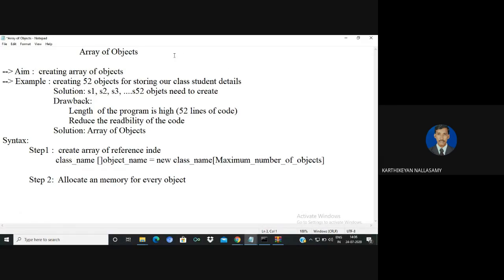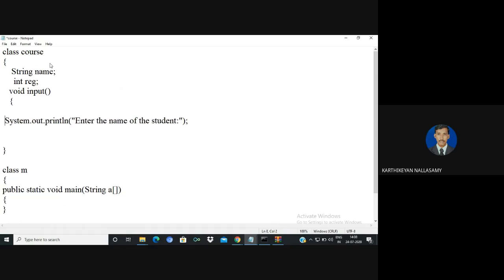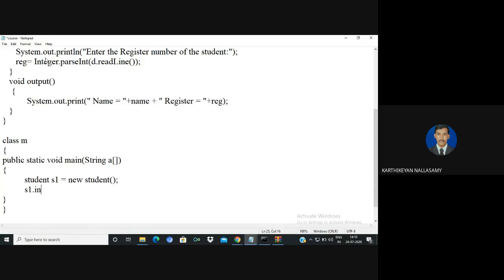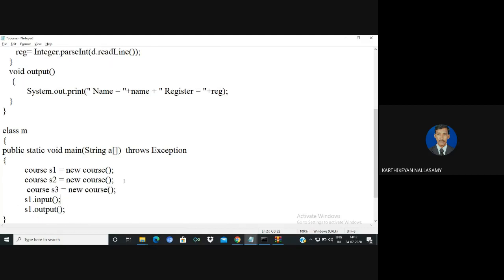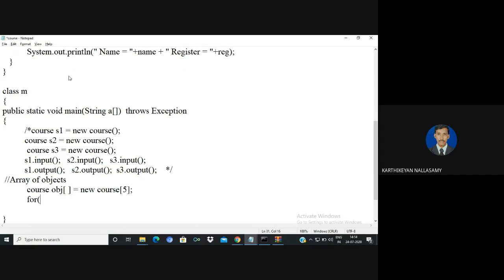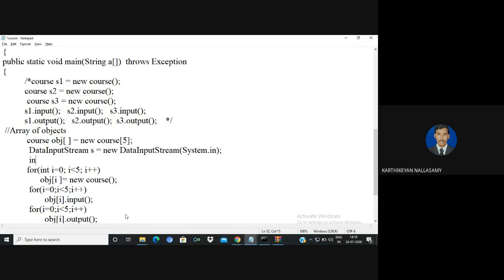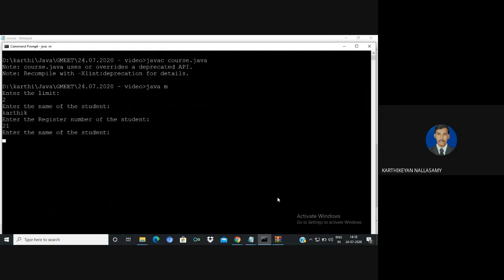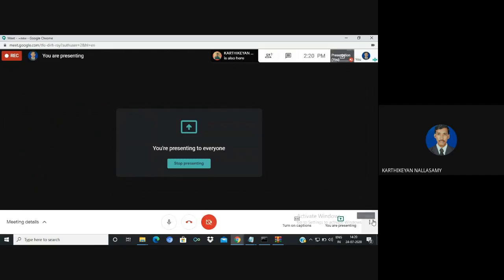Array of Objects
This video  helps to understand the concept of Array of Objects.